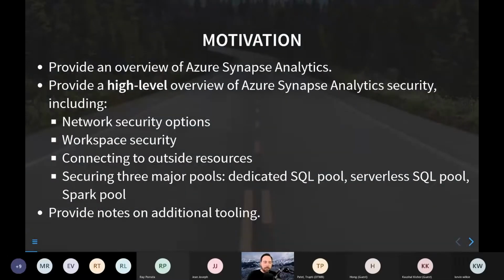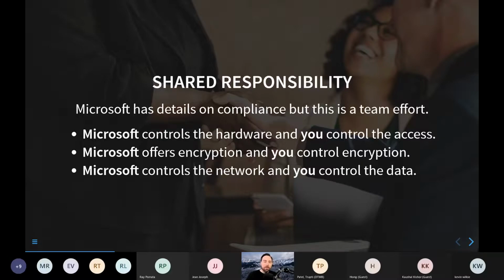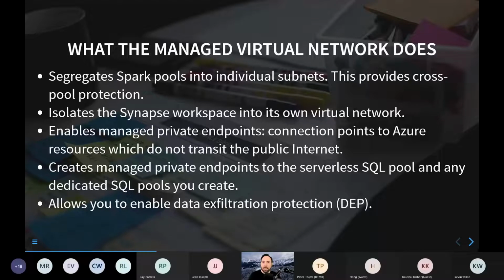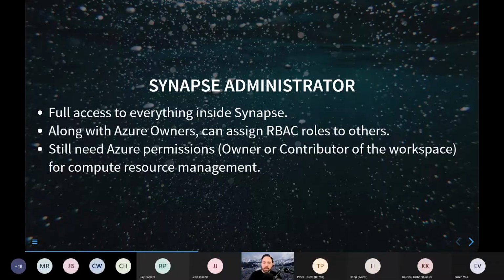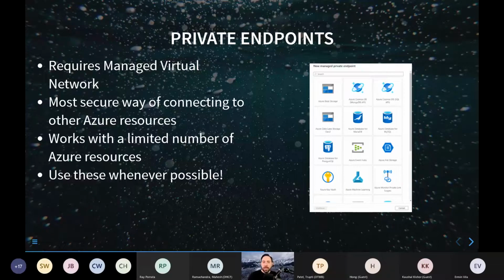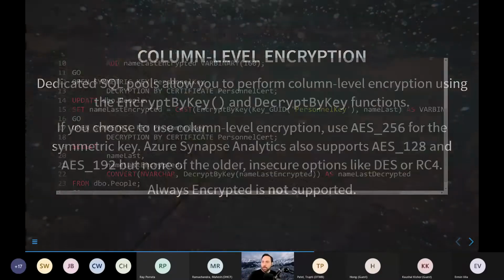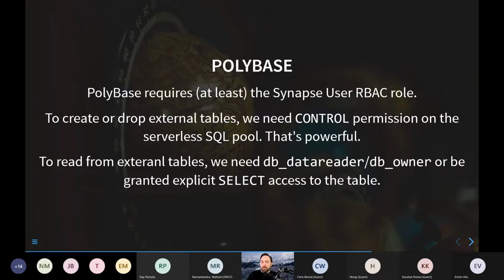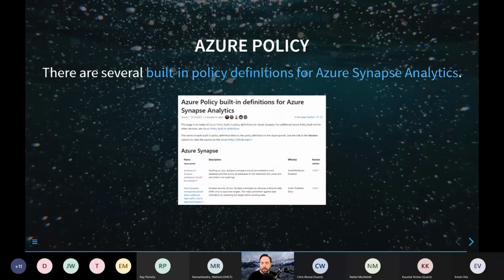Locking Down Azure Synapse Analytics by Kevin Feasel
Presentation Title: Locking Down Azure Synapse Analytics - Kevin Feasel

Abstract:
Azure Synapse Analytics is a complex system, combining dedicated SQL pools, serverless SQL pools, Spark pools, and more. With such a broad scope, it can be difficult to understand what you need to secure and how you can lock it down. In this talk, we will first review the Azure Synapse Analytics surface area. Then, we will introduce settings and procedures to protect data at rest, in transit, and during processing. Finally, we will review several tools you can use to increase your security posture and reduce the risk of data exfiltration.